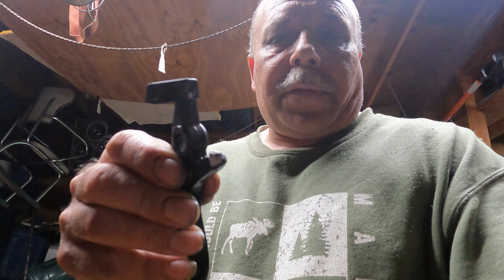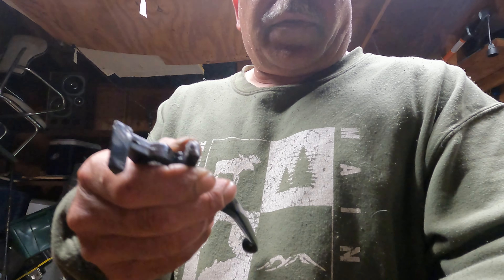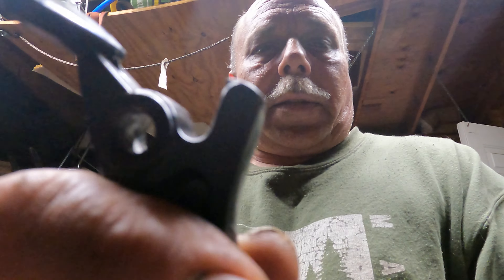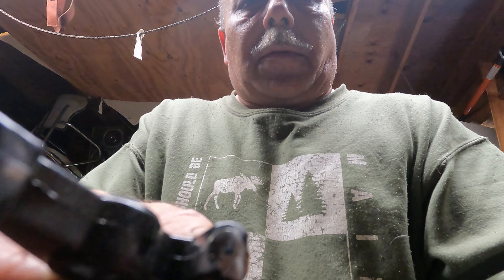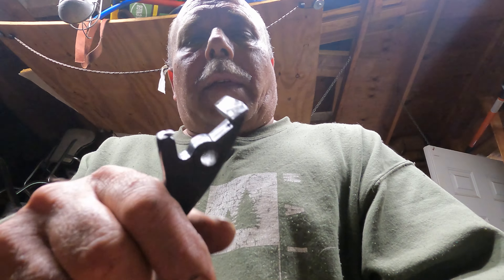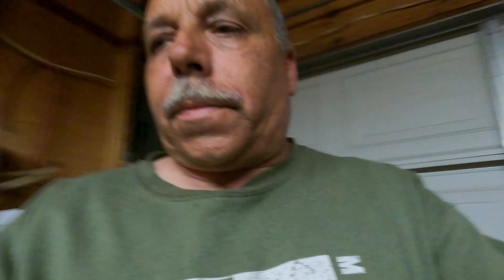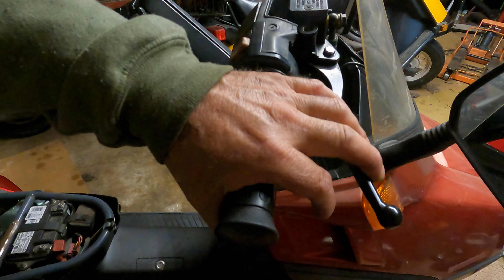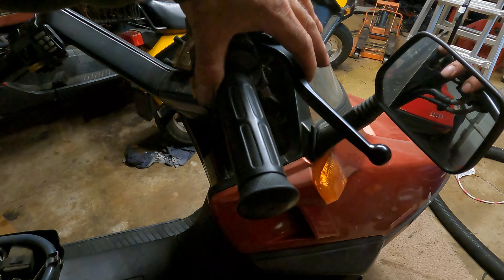Honda helix master cyl update